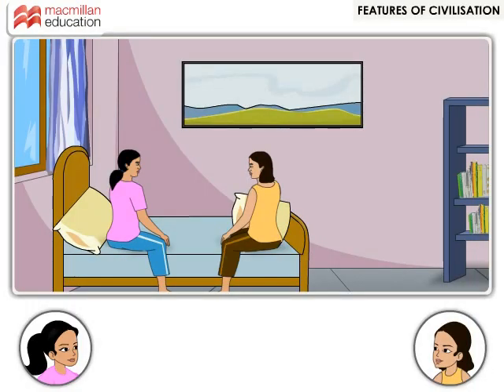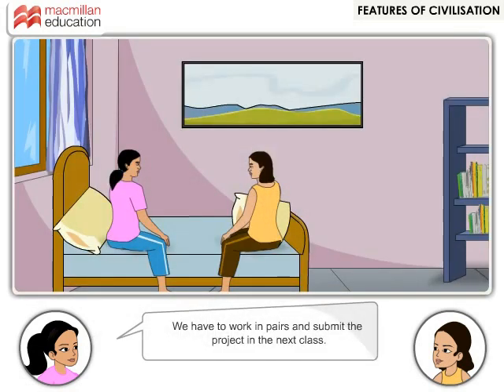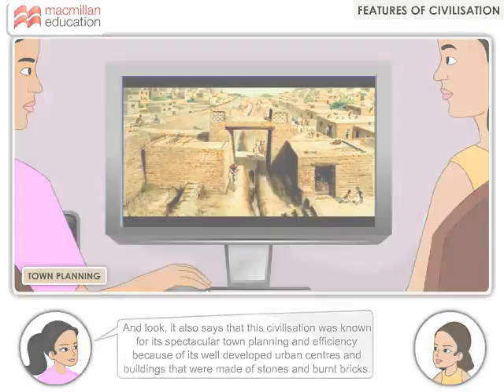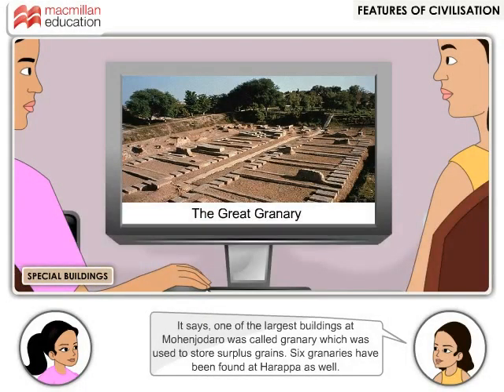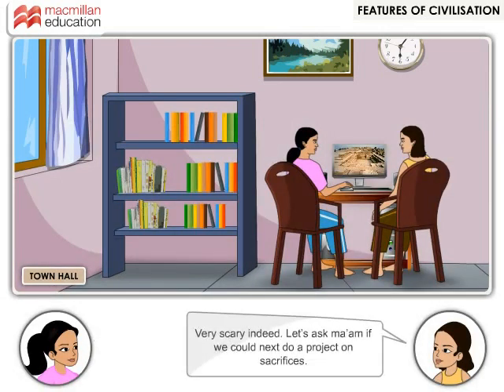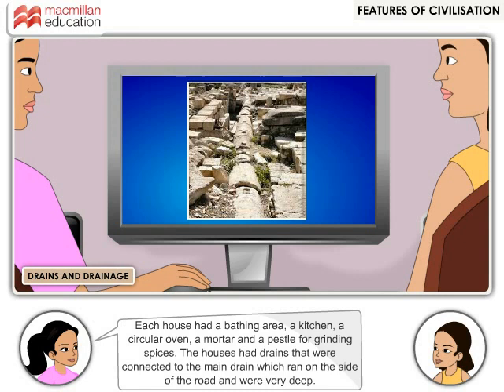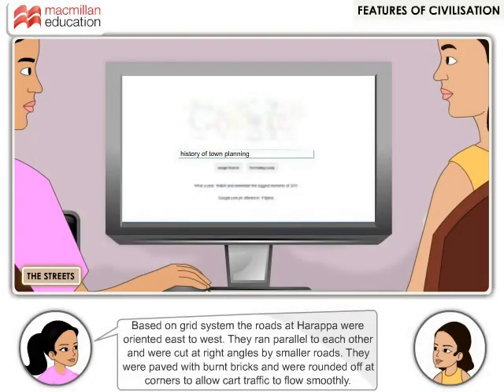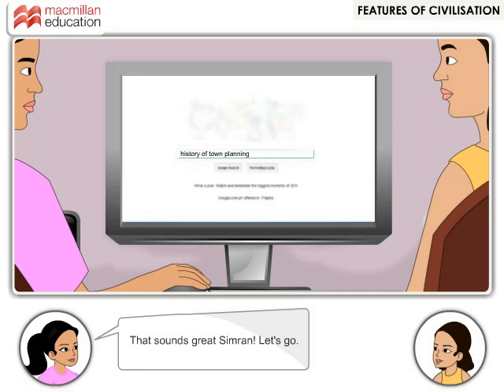Features of Civilizations | Macmillan Education India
Indus valley civilization was one of the oldest civilizations. Its study of town planning and other characteristices form the study of the features of civilizations and city building. Let's learn more about it through this animation.